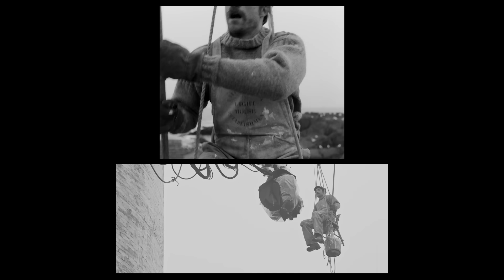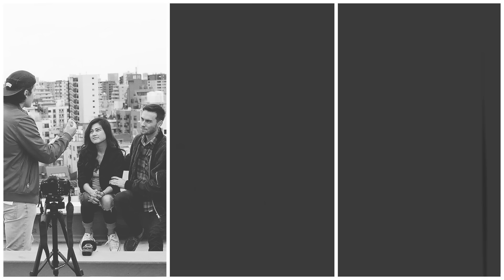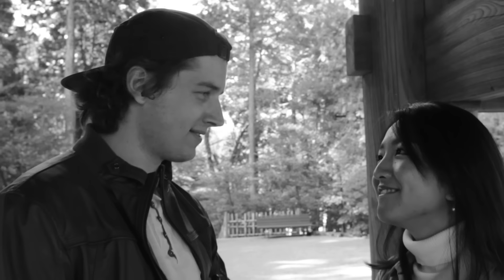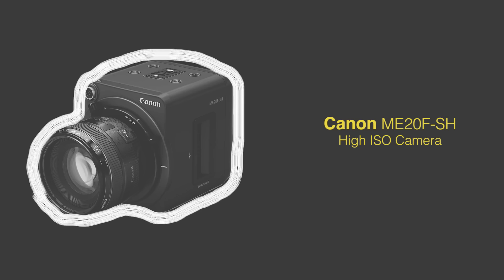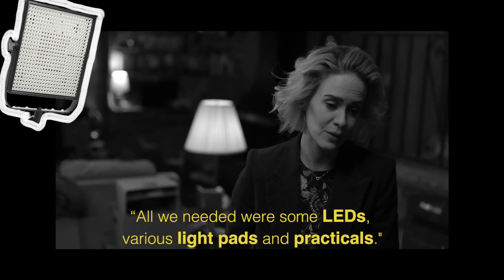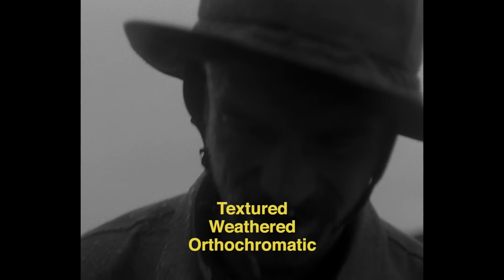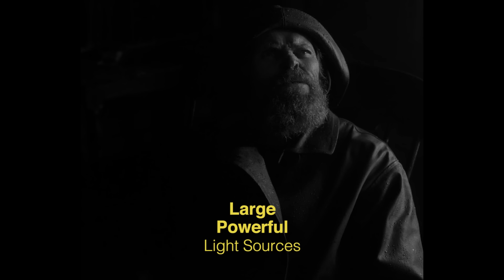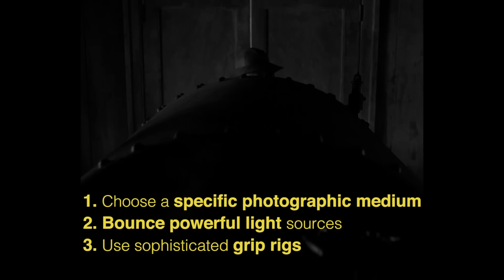How To Shoot A Film At 3 Different Budget Levels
Making films is a creative pursuit which requires money. In cinematography, having a larger budget means having more control over creating images, although that doesn’t mean that it’s not possible to make films with little or even close to no resources.

I'll analyse 3 films with 3 vastly different budgets to show some techniques you can use to shoot with depending on your budget level.

List Of Films Featured:
Relics (2017)
Blue Jay (2016)
The Lighthouse (2019)

0:00 Introduction
0:41 No Budget: Relics
2:58 Indie Budget: Blue Jay
5:01 Industry Budget: The Lighthouse
7:44 Conclusion